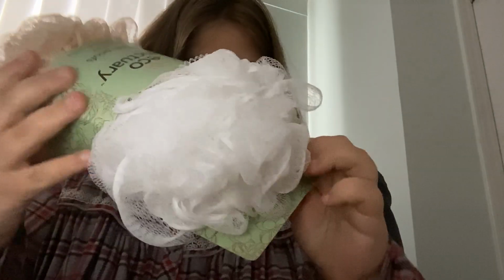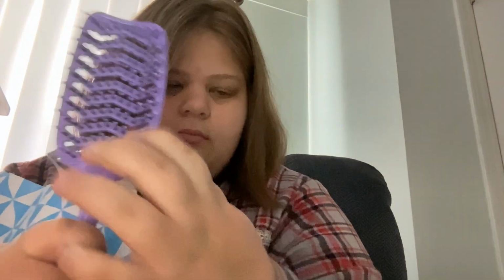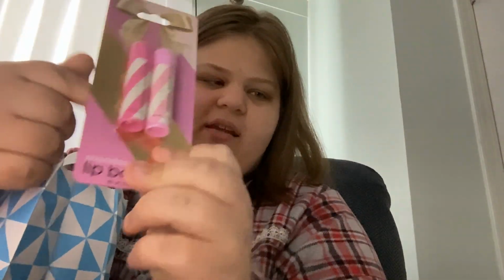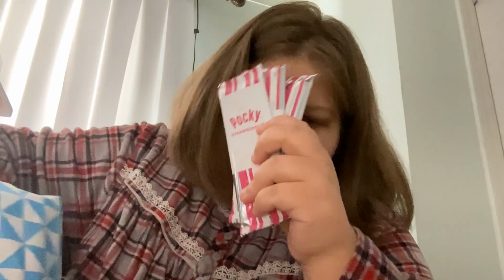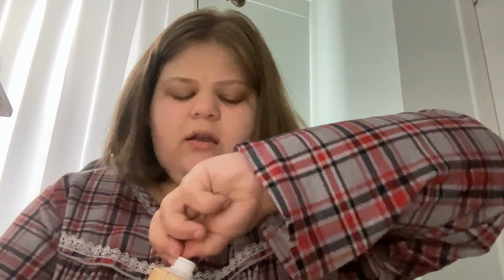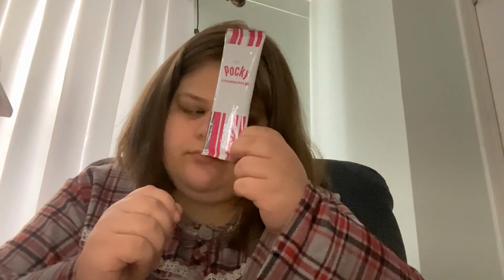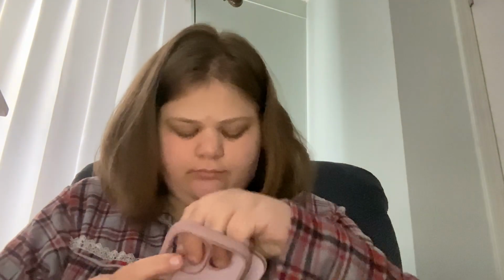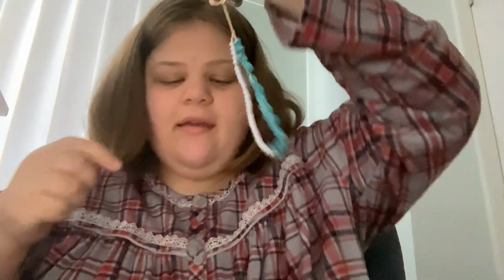Vlogmas for December 22, 2023 ￼